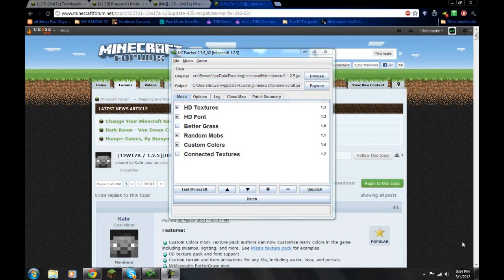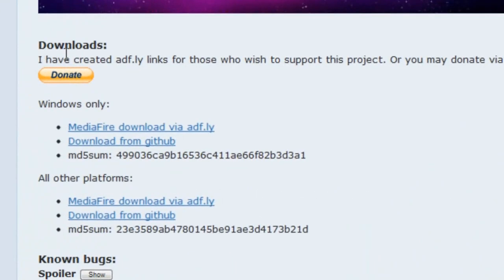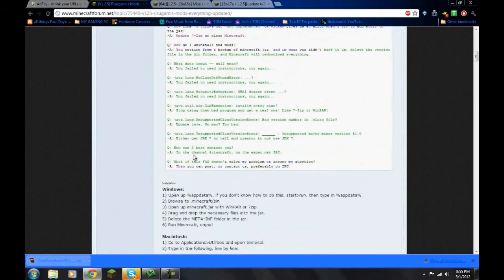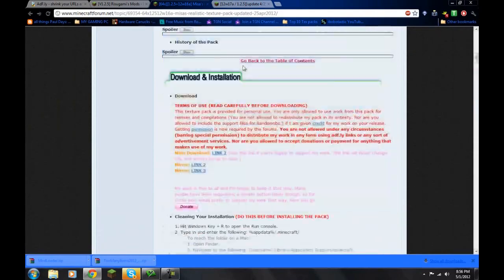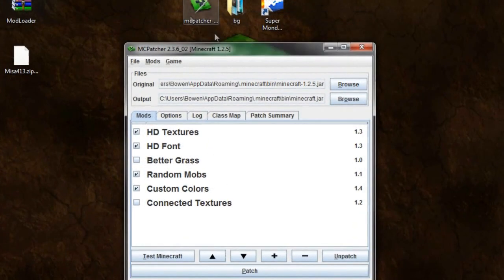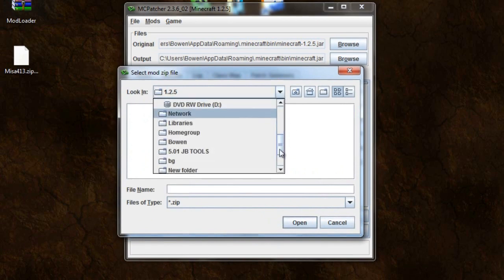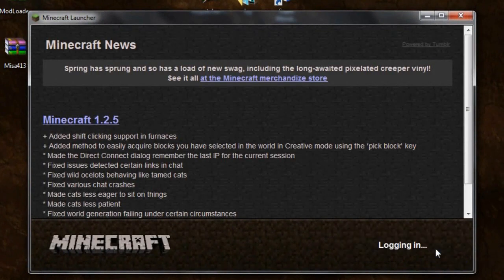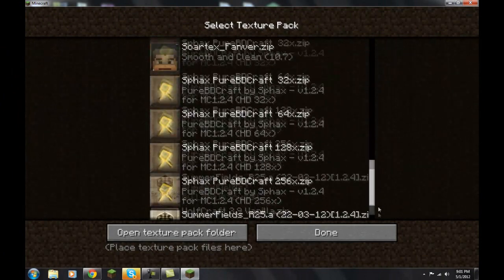How to Install Minecraft Mods and Patch Textures the Easy Way! 1.4.2 - Automatic (McPatcher)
I show you guys exactly how to install Minecraft Mods in the easiest way possible. McPatcher! Links: